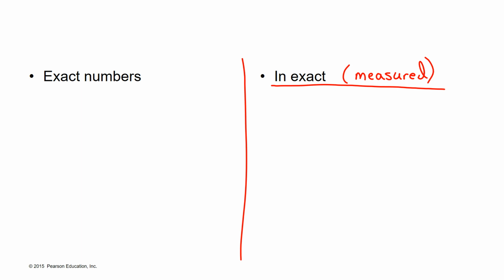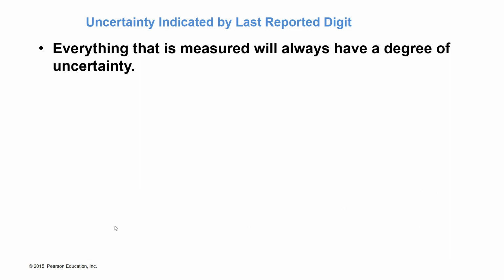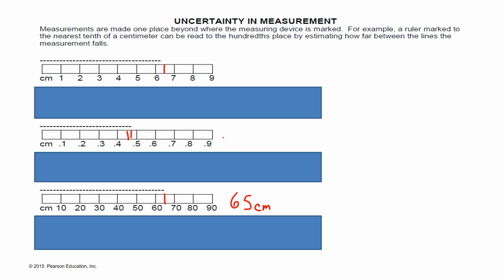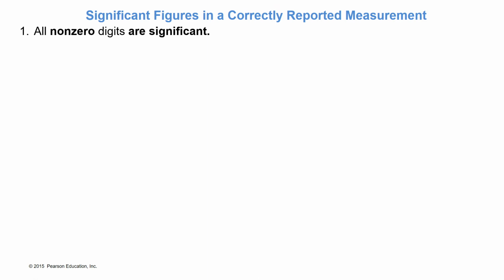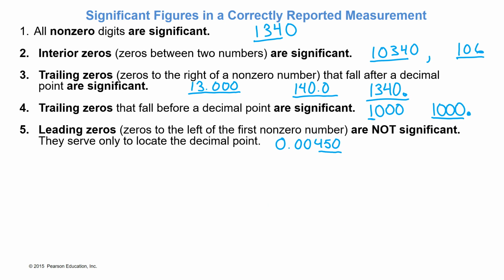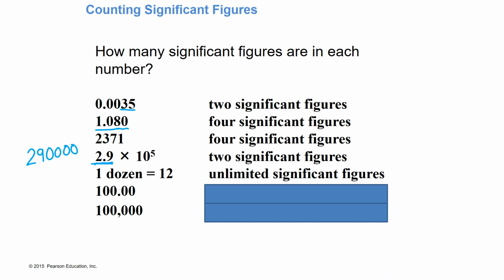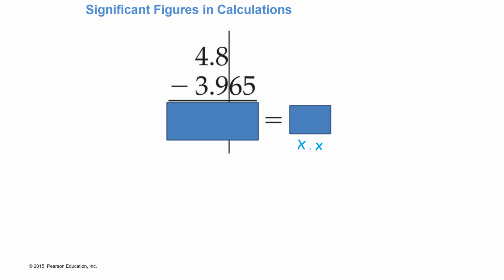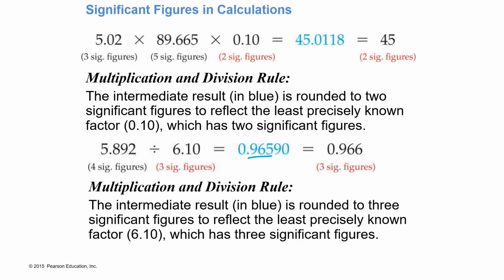Chapter 2 Significant Figures Notes and Discussion